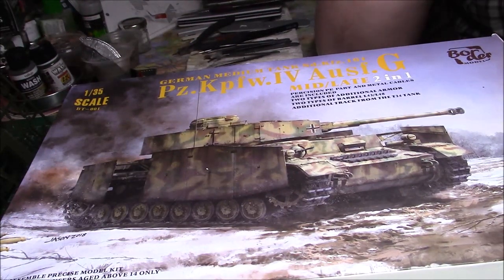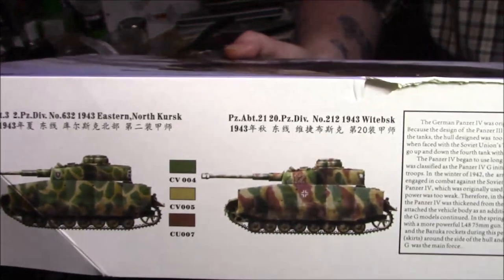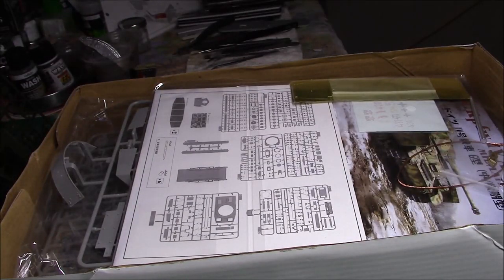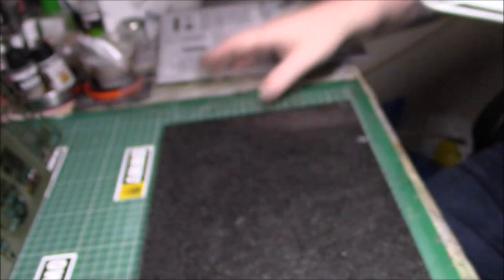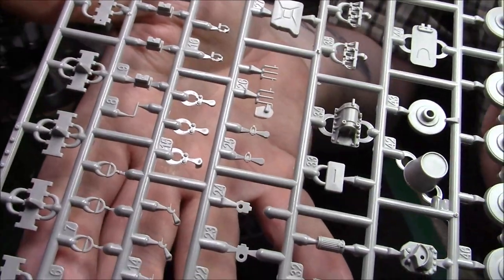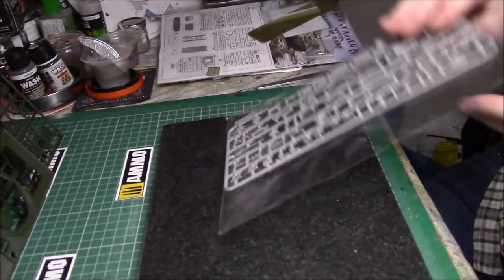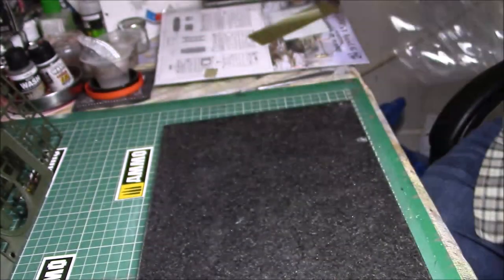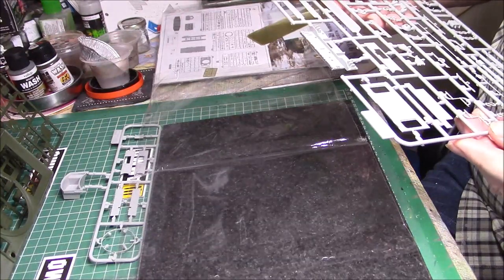Border 1/35 Panzer IV Ausf.G Mid/Late 2in1 Un-boxing